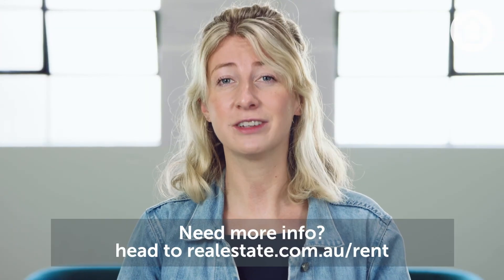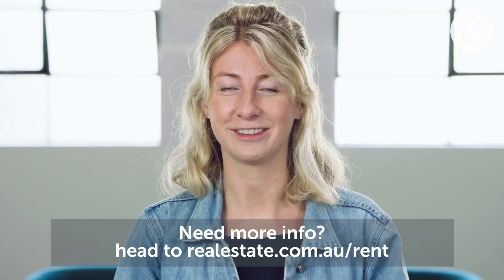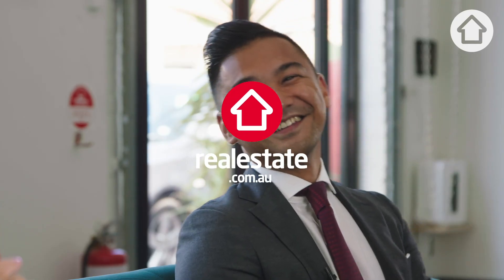Tips to getting a rental | Realestate.com.au